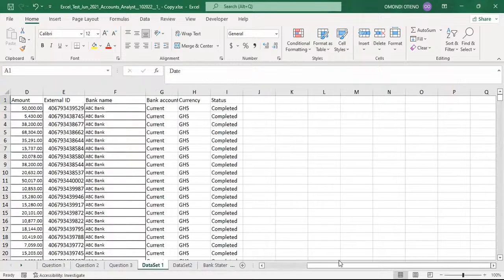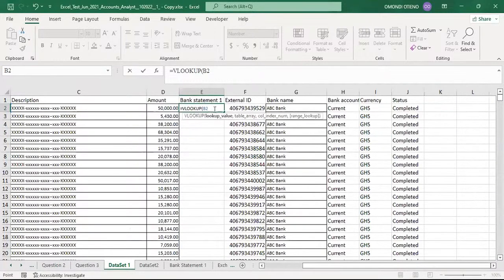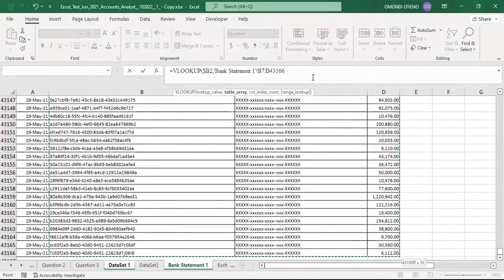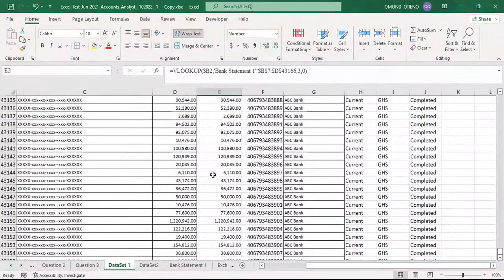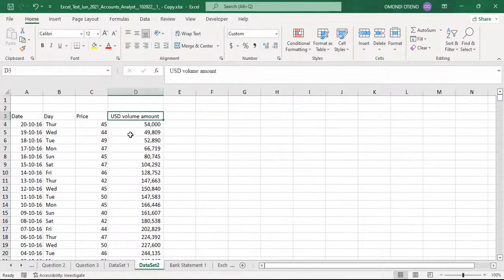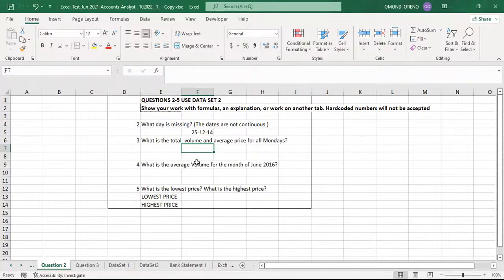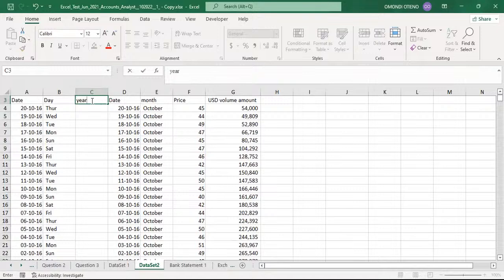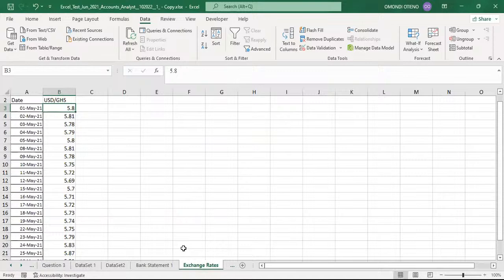BDA-CPA KENYA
💸 Financial Support through HELB Loans:
We understand that financing your studies can be a challenge. That’s why RCM College partners with HELB to offer loan facilities for students. With HELB loans, you can focus on your studies while securing your future. Apply now and get the financial support you need to succeed!